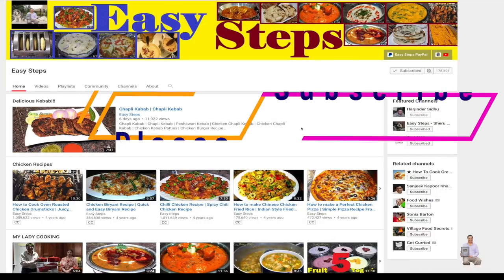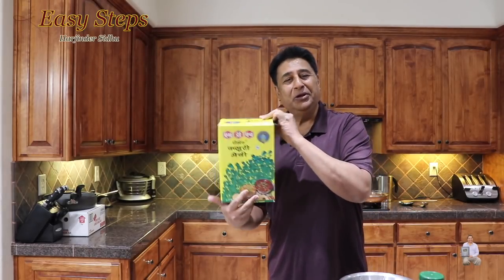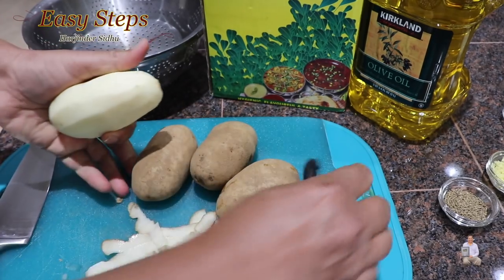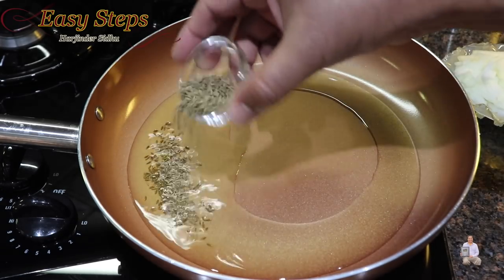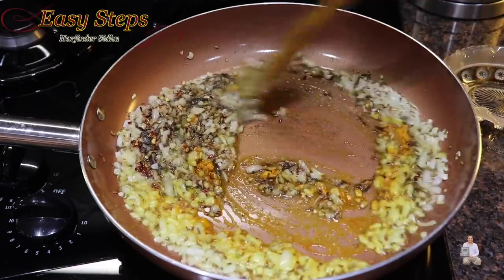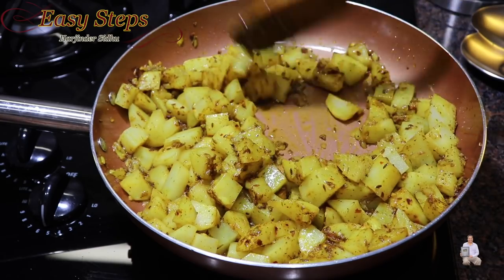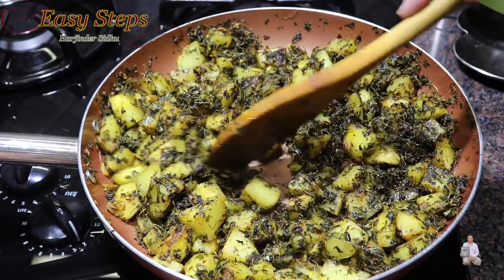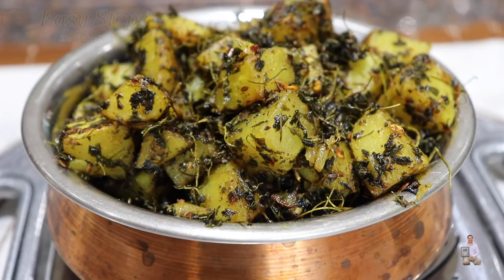Aloo Methi Bhurji | Aloo Methi Sabzi | Vegan Recipe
Aloo Methi Bhurji | Aloo Methi Sabzi | Potato and Fenugreek Sabzi | Methi Potato Sabzi | Food Hacks Potato Sabzi | Food Hacks Methi Sabzi | Aloo Methi Vegan Recipe

Ingredients list:
1= Cup Kasoori Methi
4= Potatoes
1= Small Onion
2= Tsp Ginger
2= Tsp Cumin
1= Tsp Turmeric Powder
1= Tsp Salt
1= Tsp Coriander Powder
1= Tsp Black Pepper
1= Tsp Garam Masala
1= Tsp Red Chili Flakes
1= Tbsp Olive Oil

Optional: unsalted Butter